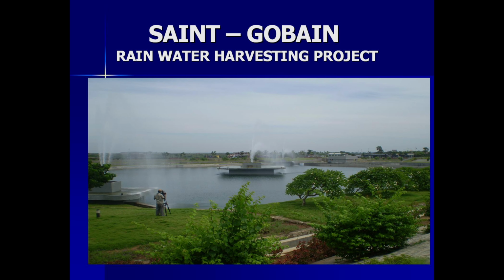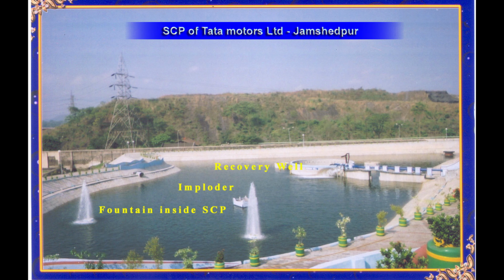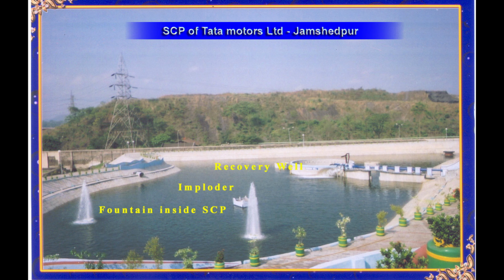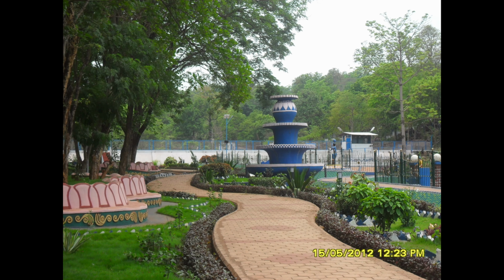Master Plan on Rainwater Harvest (Part B) | KRG Vision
In Part B of the Master Plan on Rainwater Harvesting, KRG Vision dives deeper into advanced techniques, implementation models, and practical solutions for maximizing water capture and groundwater recharge.
A must-watch for anyone committed to sustainable living and smart water management! 🌧️💧